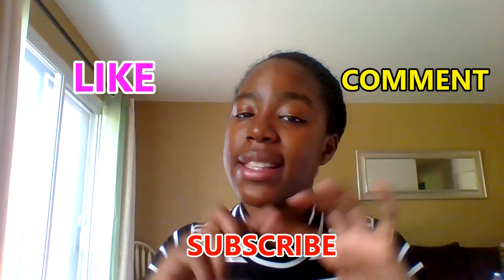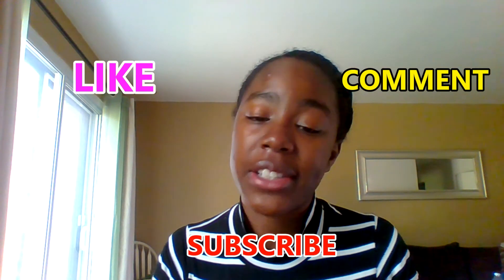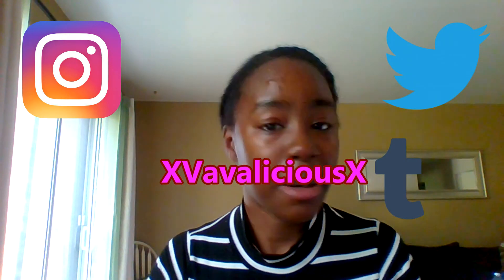VIXX - 도원경(桃源境) (Shangri-La) Dance Practice Video Reaction | I LOVE This!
Hey Starlights! Yay! The dance practice video has been released! I've been waiting for this! They're amazing!

Watch it for yourself!